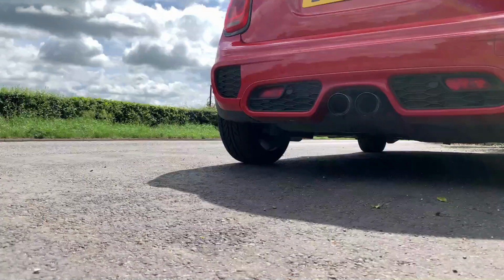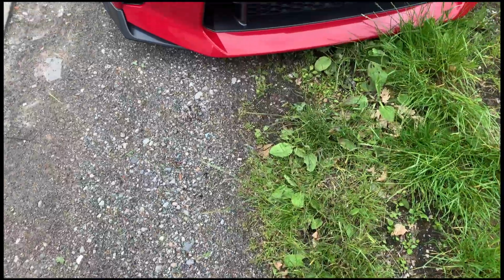F56 JCW | Res Delete, Loud Exhaust & a surprise GTR...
This is Episode 3, in the JCW Project series. We go to Silver Systems to get a Res Delete on the JCW, show you the process and the difference it makes. Also we meet the guys from Adventure Hunt and their GTR. Great people and let's just say watch this space.

Discount: Ask for Chris and say Henry sent you.

Adventure hunt UK Locations